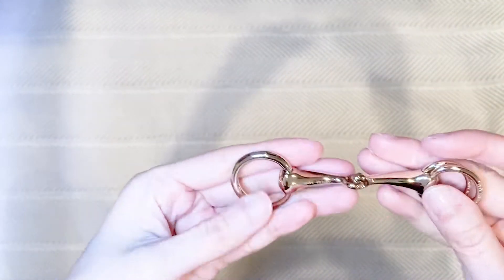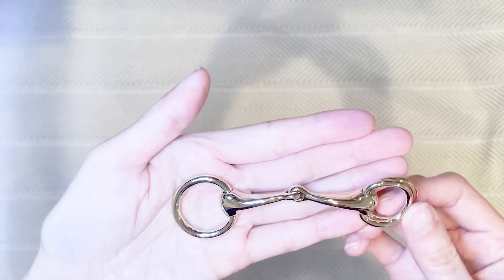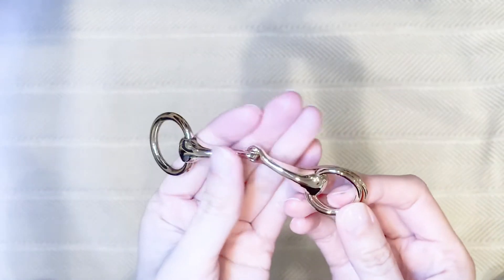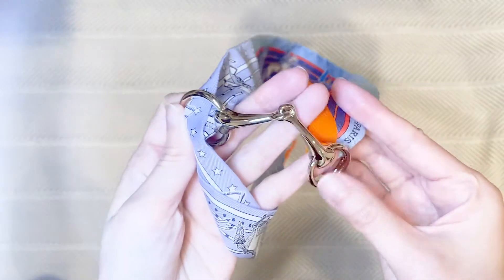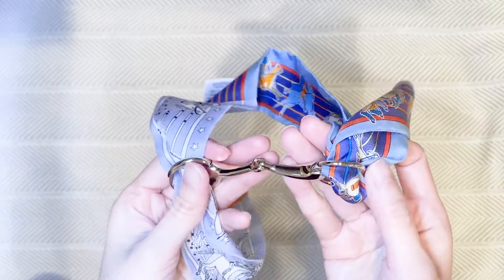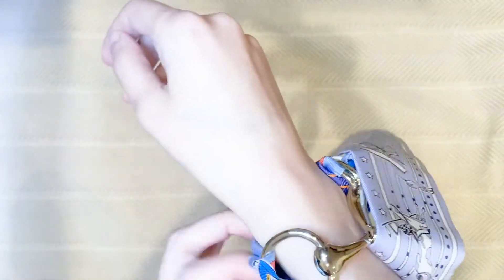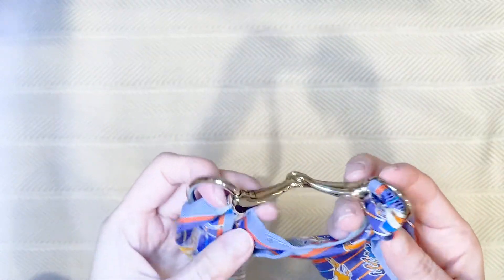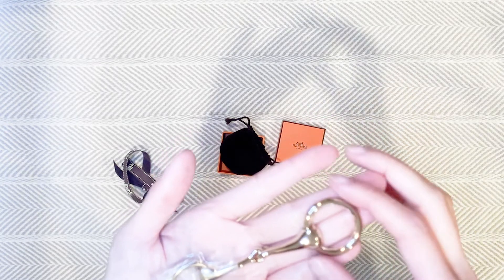Hermes Accessory Unboxing! Should I Keep to Return?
Hermes Mors Scarf Ring
Measures 0.79" smaller ring diameter | 0.98" larger ring diameter | 4.25" wide
Product reference:  H601432S 00